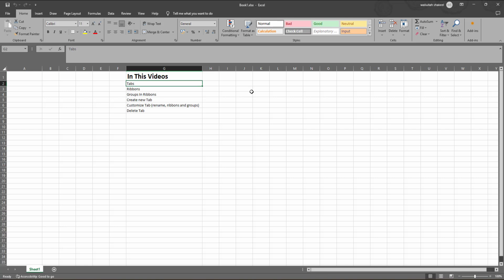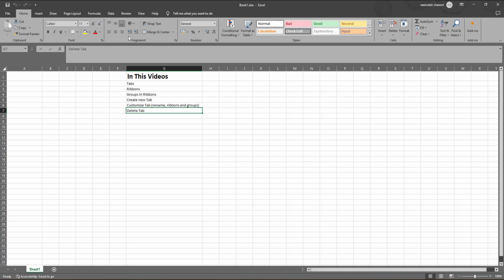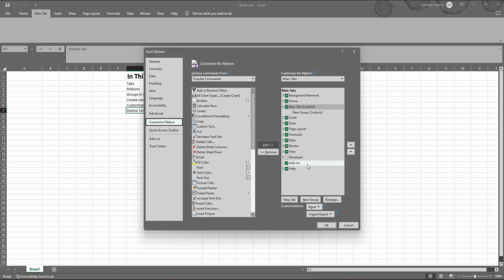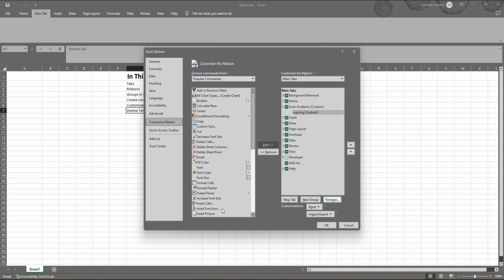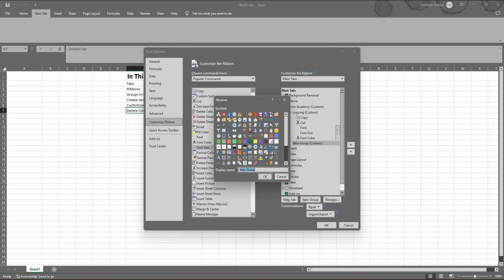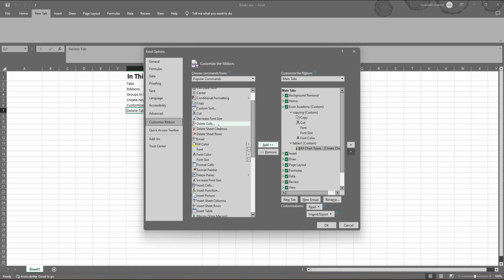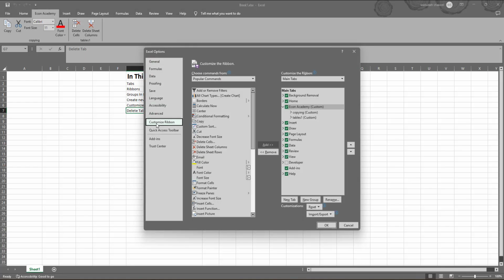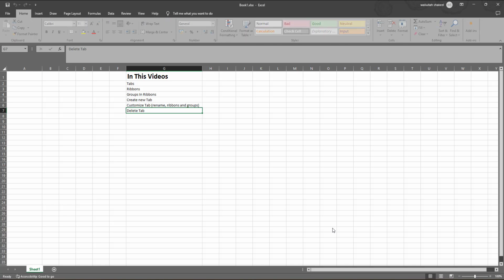Excel Basics: Tabs, Ribbons, Groups, New Tab, Hide and Reappear Tabs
Welcome to our Excel Basics series! In this video, we’ll explore the essential components of Excel's interface, focusing on Tabs, Ribbons, and Groups. Whether you're a beginner or just looking to refresh your skills, this tutorial will guide you through:

Understanding Tabs: Learn how to navigate Excel’s tabs for easier access to tools and features.
Exploring Ribbons: Discover what the ribbon is and how it organizes Excel’s functionalities for efficient use.
Working with Groups: We’ll break down the grouping of related commands to help you find what you need quickly.
Creating a New Tab: Step-by-step instructions on customizing your interface by adding a new tab tailored to your workflow.
Hiding and Reappearing Tabs: Find out how to manage your workspace by hiding tabs and bringing them back when needed.
By the end of this video, you'll have a solid understanding of how to customize your Excel interface, making it work best for you!